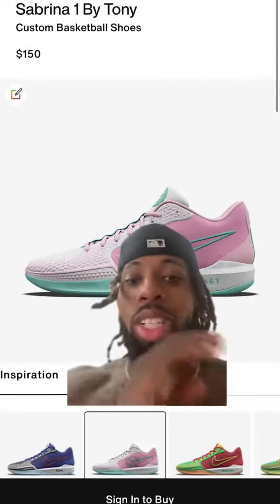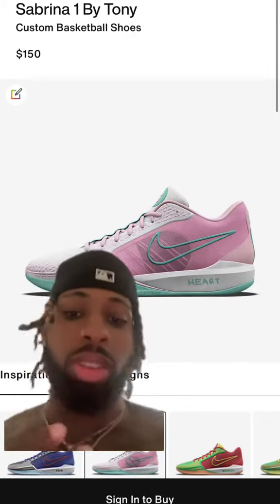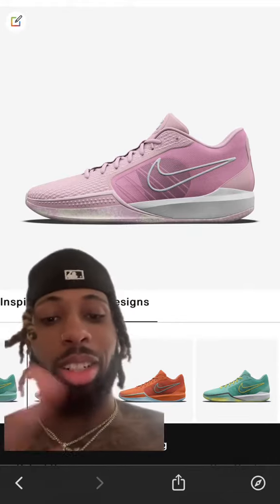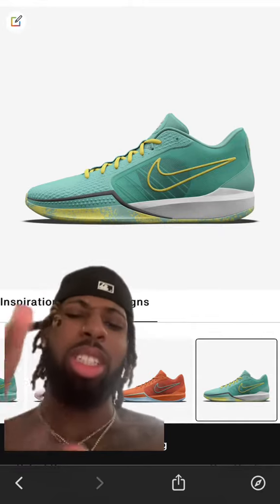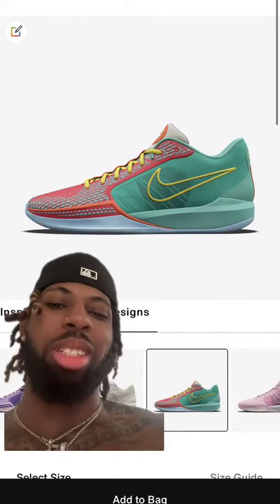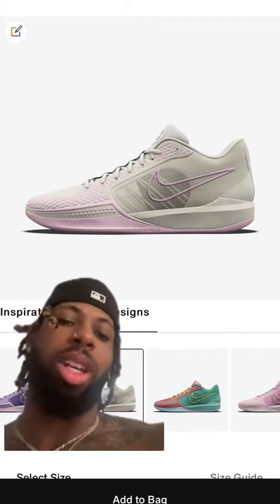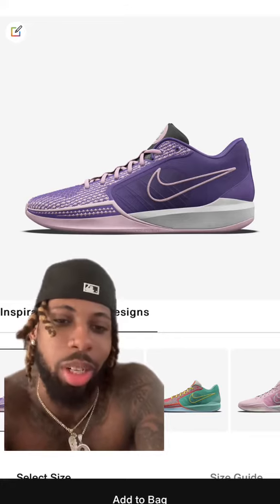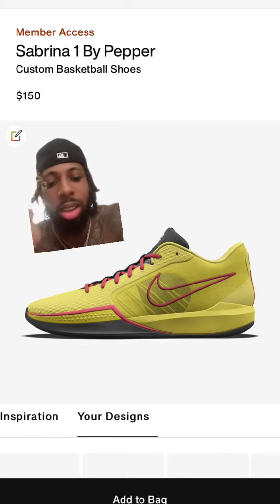Nike Sabrina By You Are Tuff!!